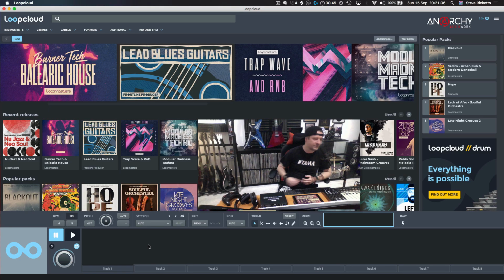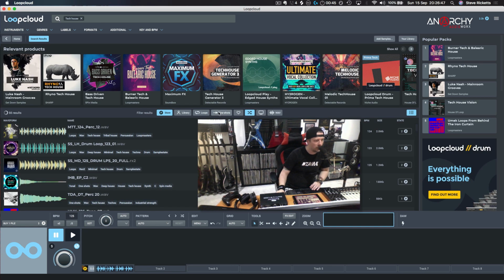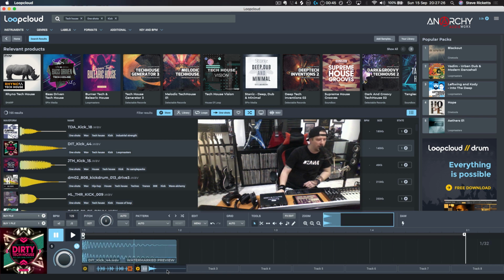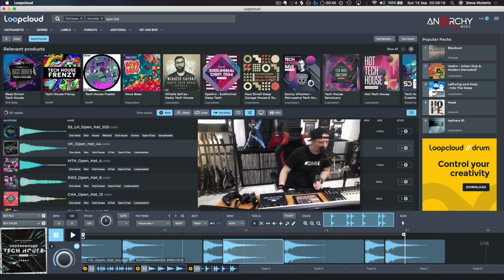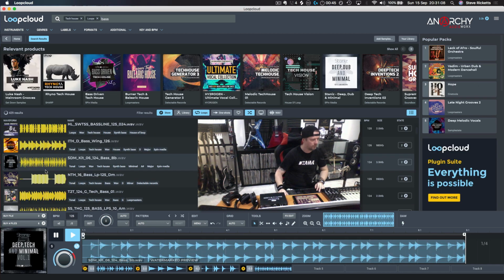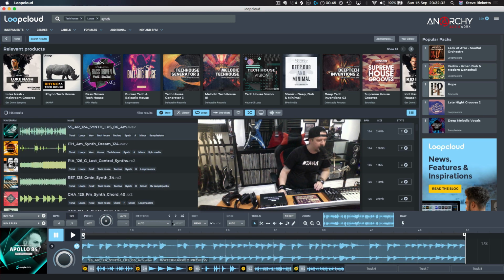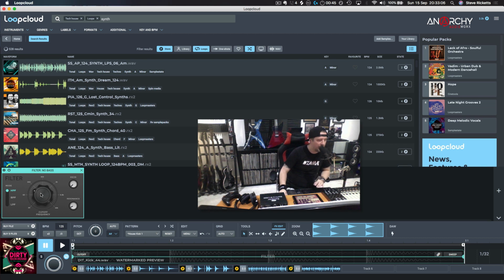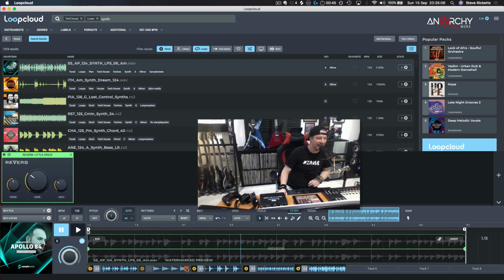Loopcloud 5 - Game-changing New Features!